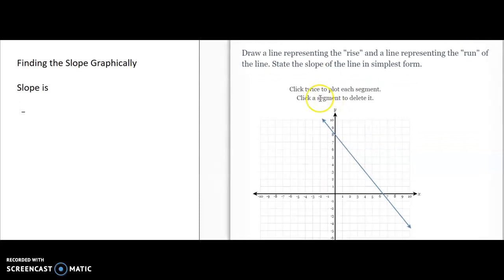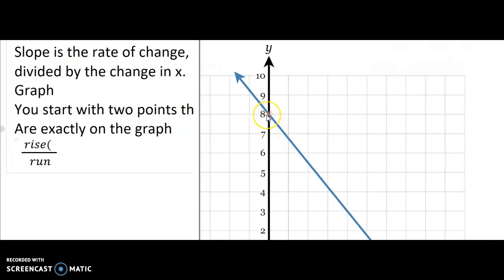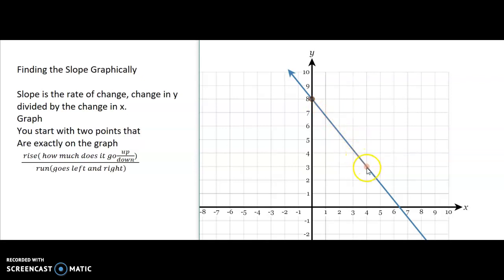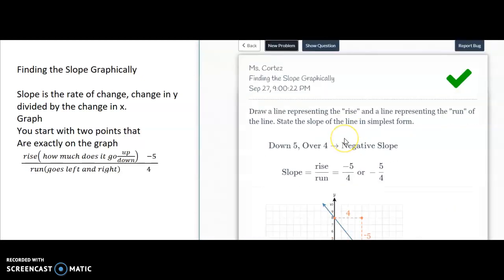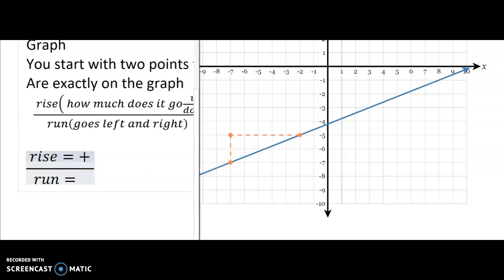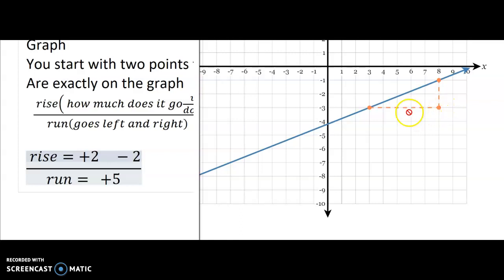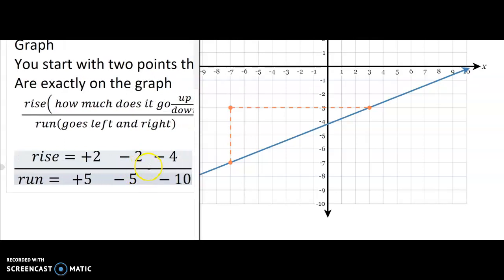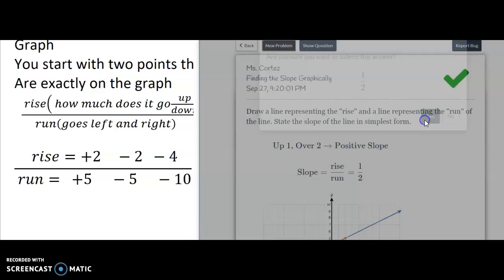Deltamath: Finding the Slope Graphically